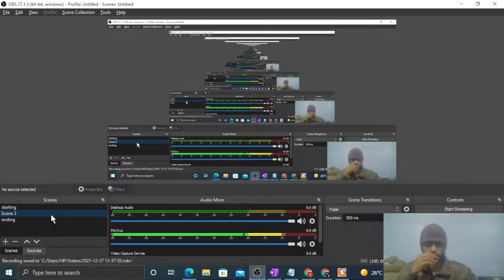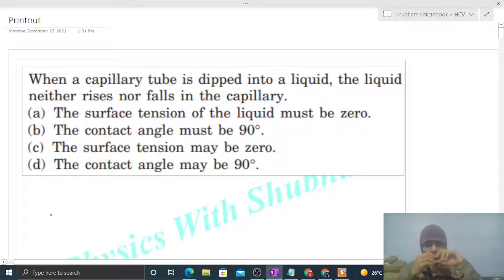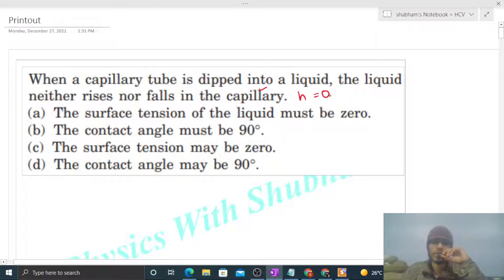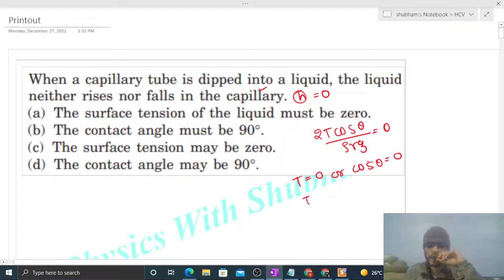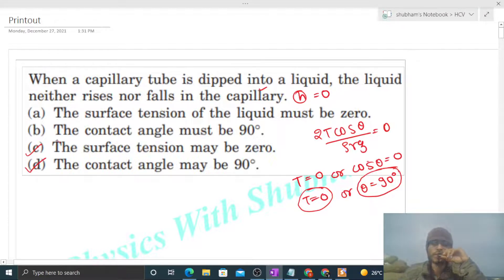When a capillary tube is dipped into a liquid, the liquid neither rises nor falls in the capillary.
When a capillary tube is dipped into a liquid, the liquid
neither rises nor falls in the capillary.
(a) The surface tension of the liquid must be zero.
(b) The contact angle must be 90.
(d) The contact angle may be 90.